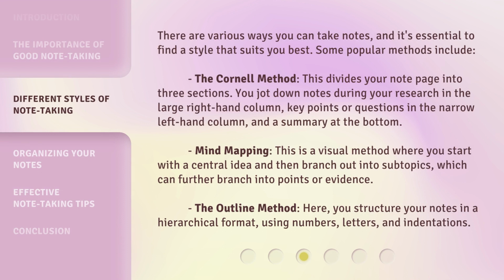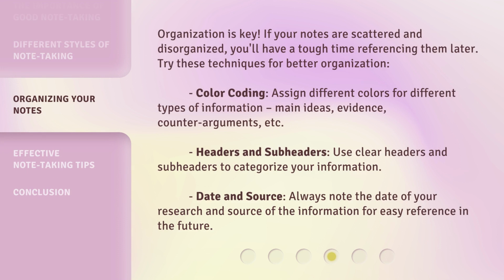Master Your Research: Perfect Your Note-Taking for English Discussions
Master Your Research: Perfect Your Note-Taking for English Discussions • Learn essential research techniques for organizing and taking notes to improve your English discussions. Discover the importance of good note-taking, explore different styles of note-taking, and master the art of organizing your notes for easy reference. Enhance your learning experience and become a more effective communicator in English!

00:00 • Introduction - Master Your Research: Perfect Your Note-Taking for English Discussions
00:37 • The Importance of Good Note-Taking
01:03 • Different Styles of Note-Taking
01:51 • Organizing Your Notes
02:29 • Effective Note-Taking Tips